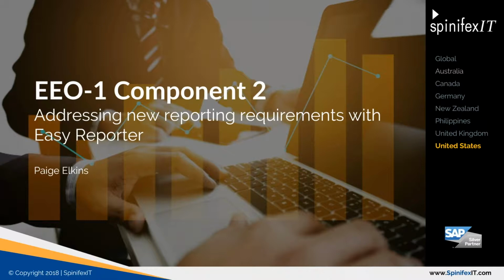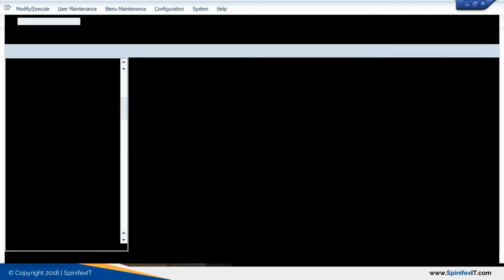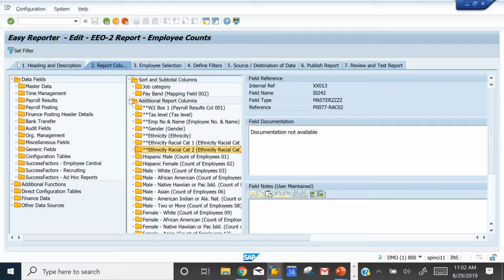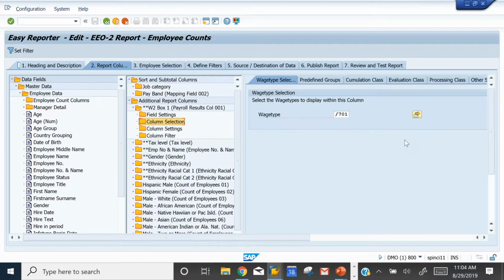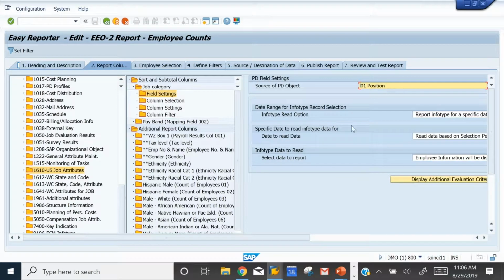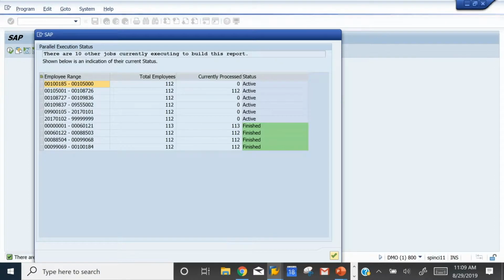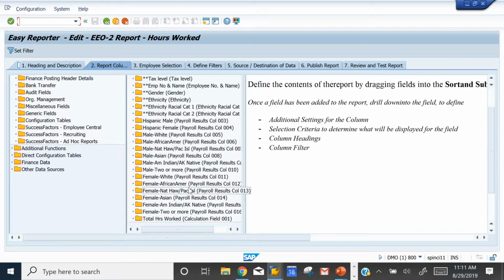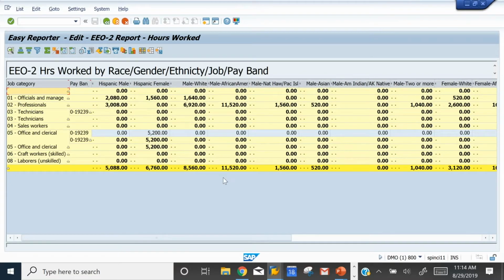EEO Component Reports using Easy Reporter